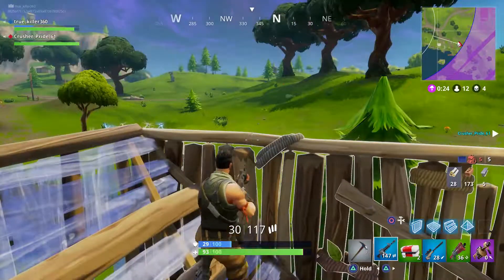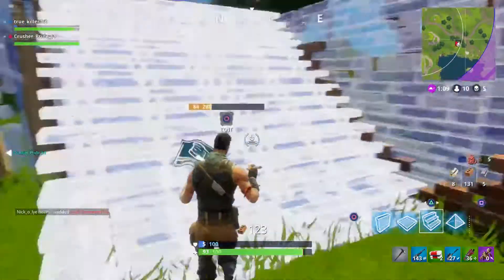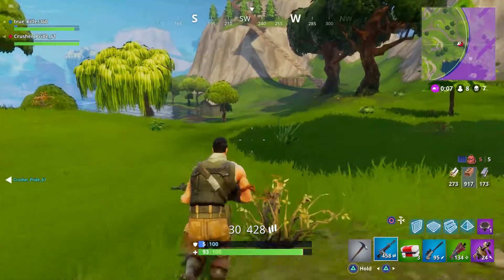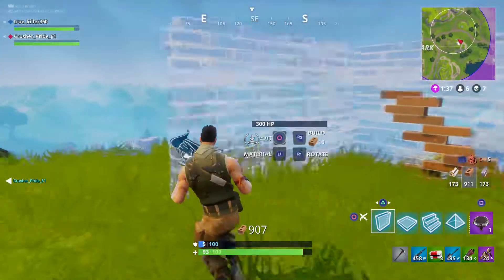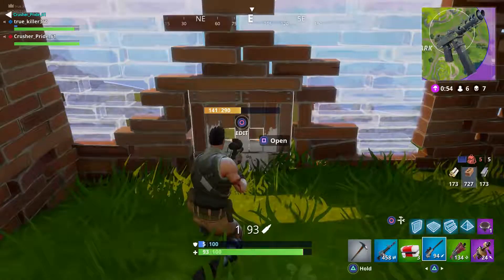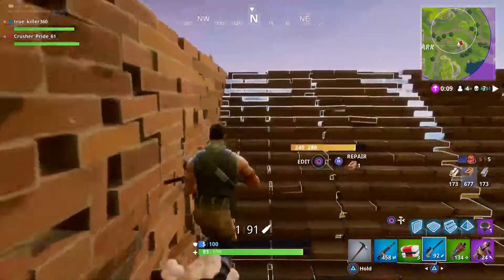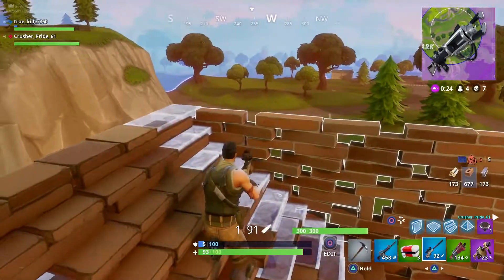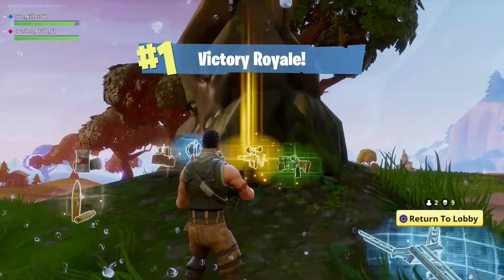WHATS IN THE FORTNITE VAULT?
Thank you all for helping me hit 700 Subs, you're the best!